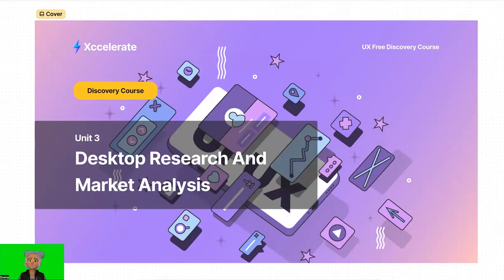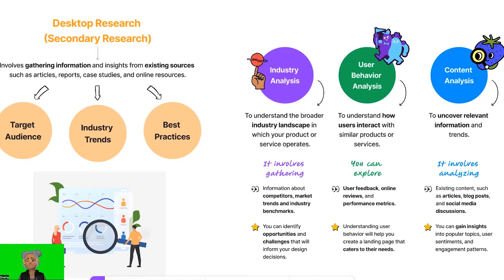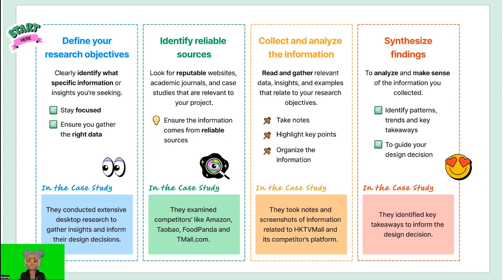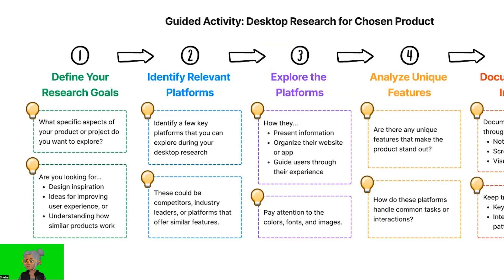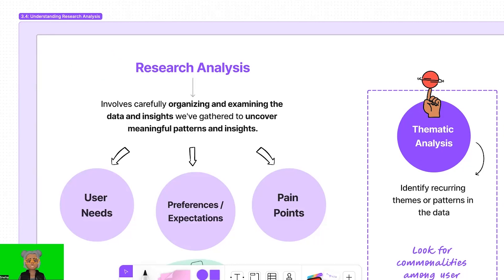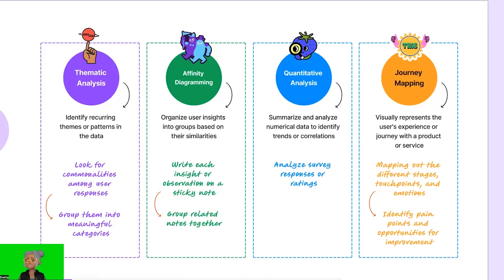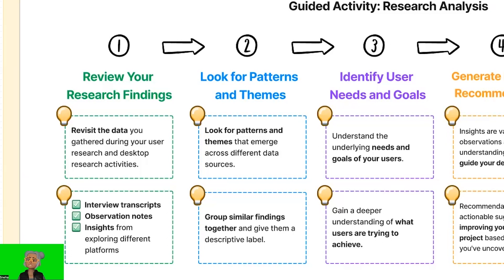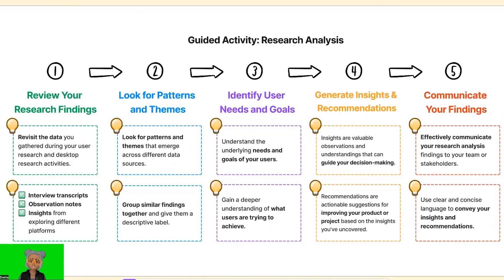Understanding Desktop Research and Market Analysis | UX/UI Discovery L3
In this module, we'll discover the power of desktop research, also known as secondary research.

We'll explore the step-by-step process of conducting desktop research and uncover valuable insights to shape our user-centric landing page, the practical aspects and learn how to conduct desktop research effectively, we’ll also do a guided activity on doing desktop research by actually doing the research, understand research analysis, and conclude with another guided activity, on research analysis.

Module Highlights:
00:00 Understanding Desktop Research
02:46 Practical Aspects and Effective Methods
05: 22 Guided Activity: Desktop Research for Chosen Product
08:40 Understanding Research Analysis
11:48 Guided Activity: Research Analysis

Congratulations on making it this far! Claim your free 1:1 session with a seasoned UX Mentor today! Dive deeper into your projects and goals, gaining personalized insights and actionable advice.